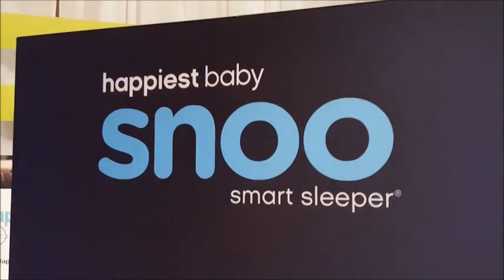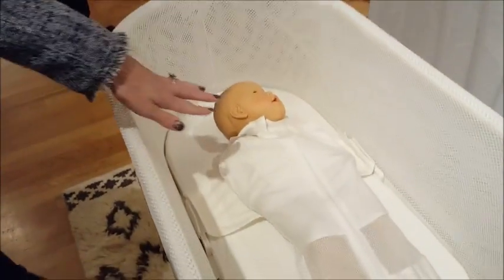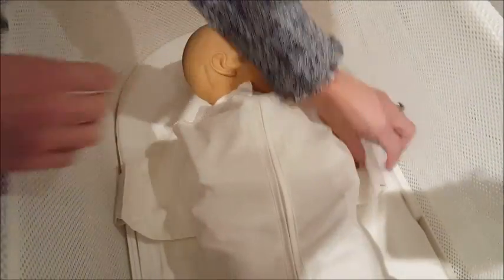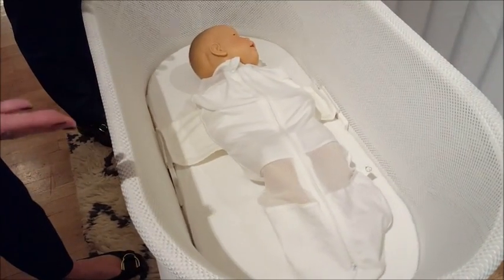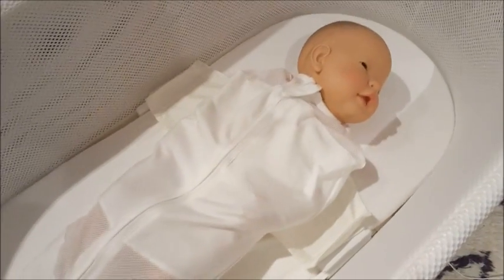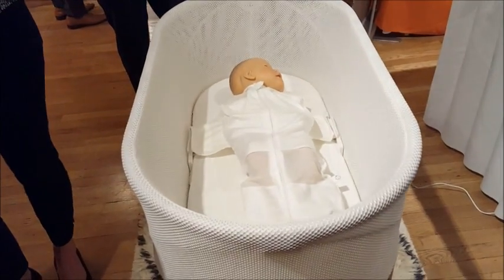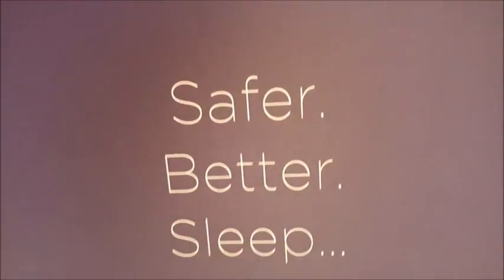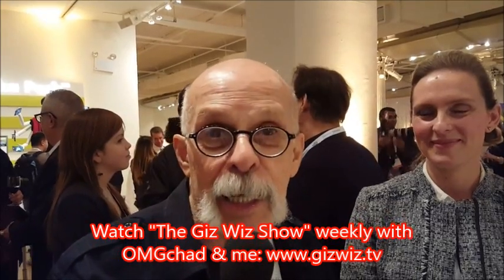What's Snoo?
SNOO was at CES 2017. It was designed in collaboration with MIT Media Lab engineers to boost sleep for babies 0-6 months by imitating the rhythmic sensations babies enjoy 24/7 in the womb. When a baby wakes at night, SNOO detects fussing (via three built-in mics) and delivers the right amount of sound and motion to help lull the baby back to sleep. It comes with a patented “5-second swaddle” that attaches to the sleeper to keep babies on their backs. That means parents can rest assured that their baby remains in a safe position, all night long. SNOO actively listens for your baby and responds to your baby’s crying. If your baby’s crying continues, SNOO will move through 4 levels of increasing sound / motion to calm your baby’s fussing. And the cost? $1160.00